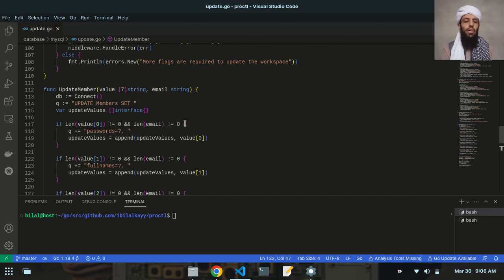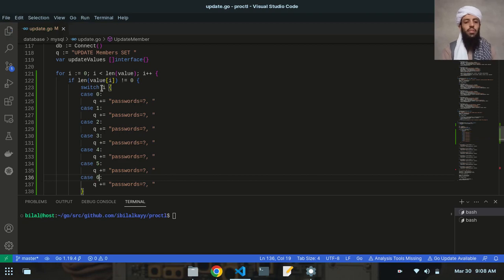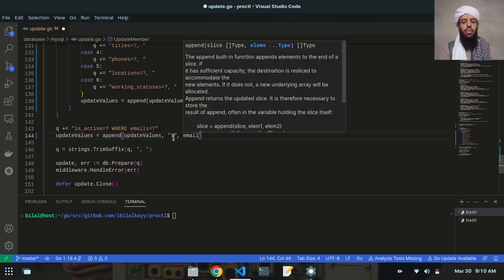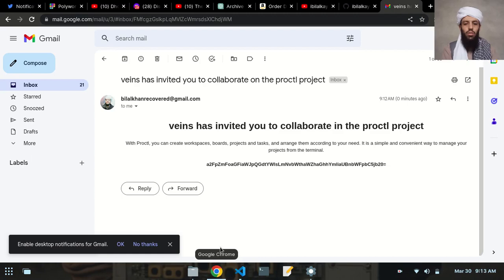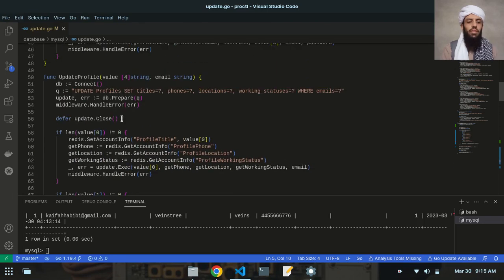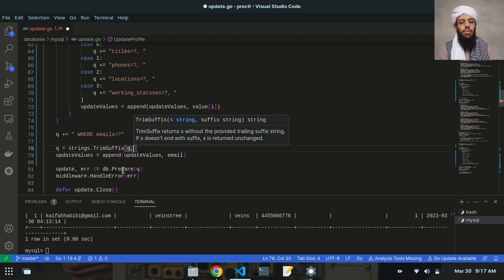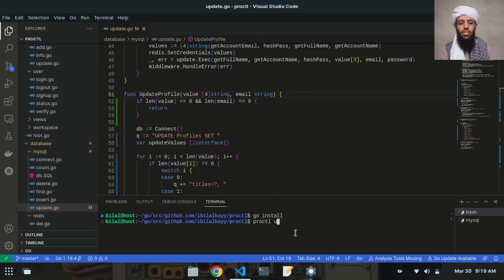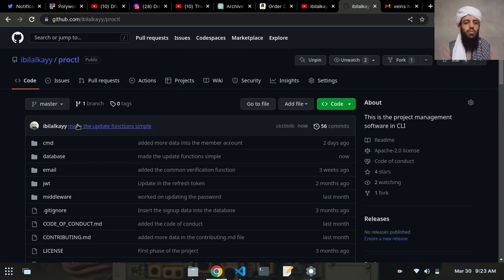proctl 36 | Streamlined Project Management Functions for Seamless User Experience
Join us in the thirty-sixth installment of our CLI project management series, Proctl. In this episode, witness the refinement of our software as we make functions simpler and more user-friendly.

Experience the enhanced usability that ensures a seamless project management journey. Dive into this insightful video and discover the transformative improvements we've made.